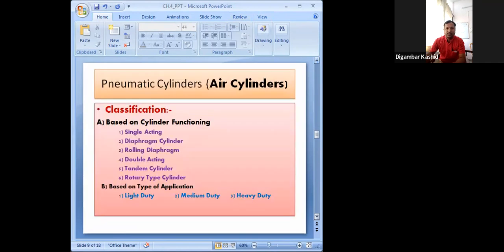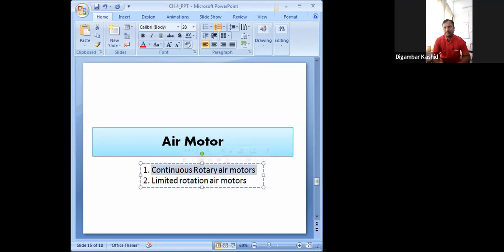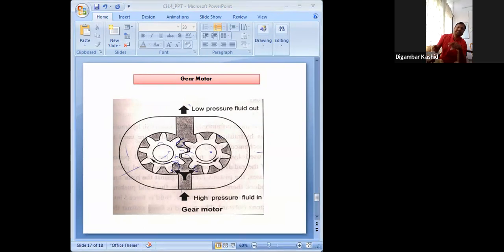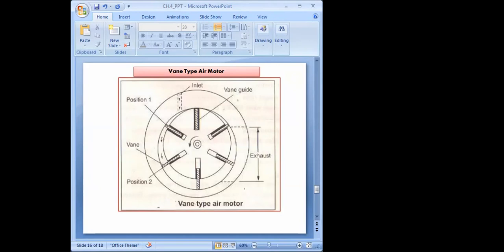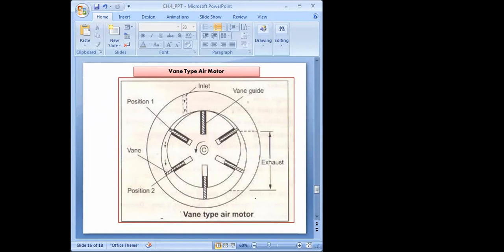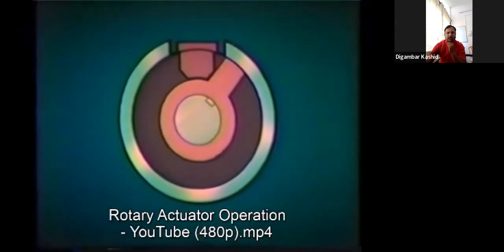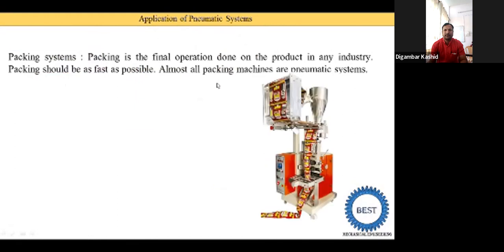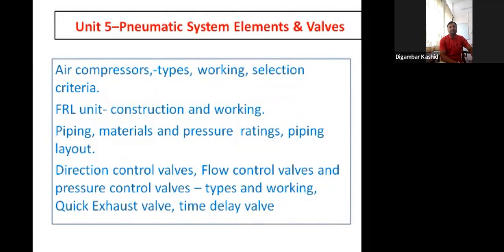L32 Air Motors